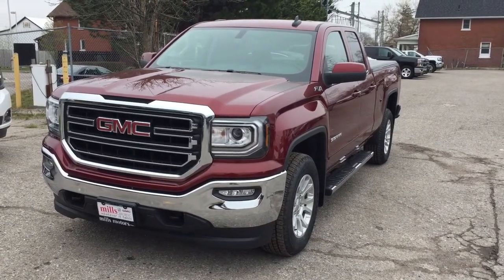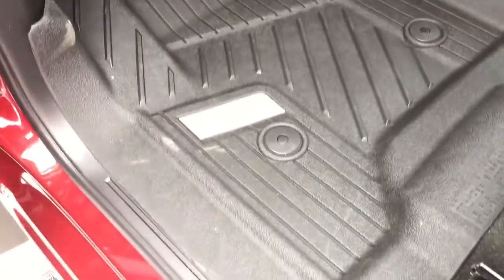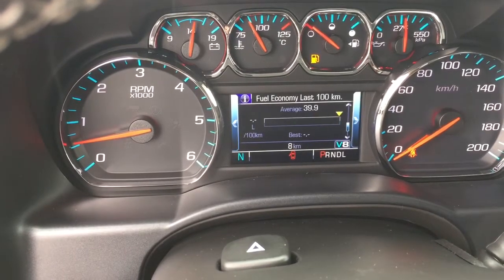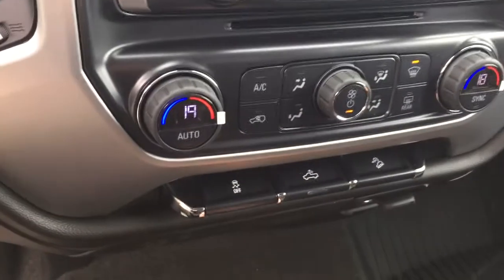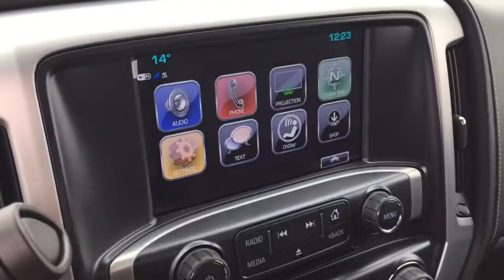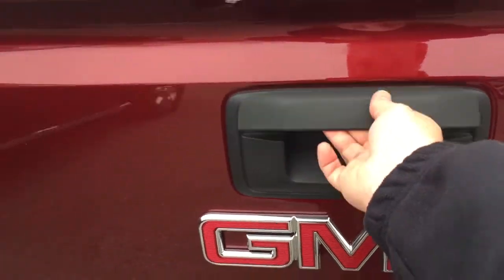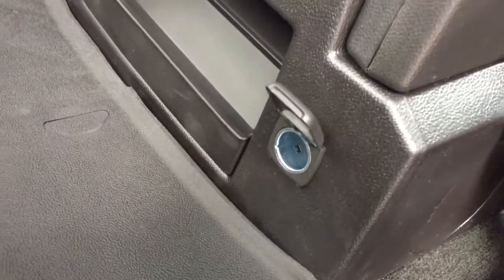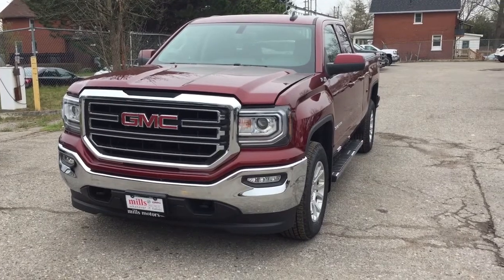2017 GMC Sierra 1500 SLE 4WD Double Cab Kodiak Edition Tonneau Cover Red Oshawa ON Stock #171171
This is a 2017 GMC Sierra 1500 with Automatic transmission Crimson Red Tintcoat color and Jet Black interior color.  This video is recorded and uploaded by cDemo Mobile Inspector.
240 Bond Street East
Oshawa Ontario
L1H 7L3